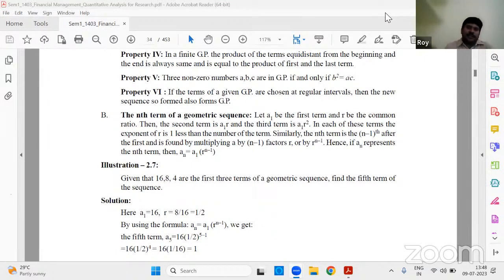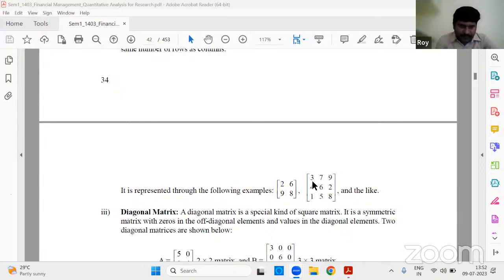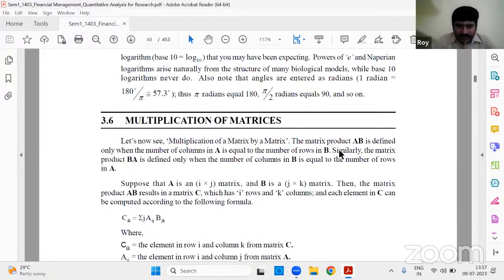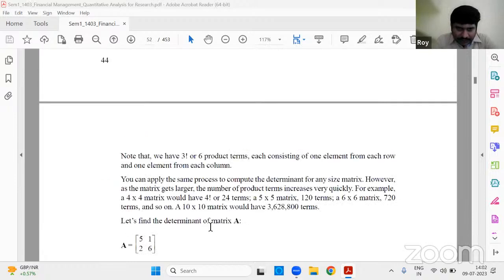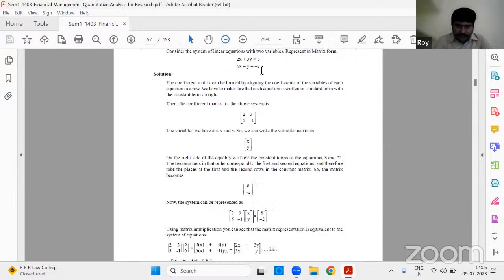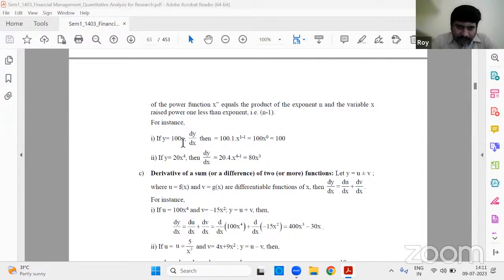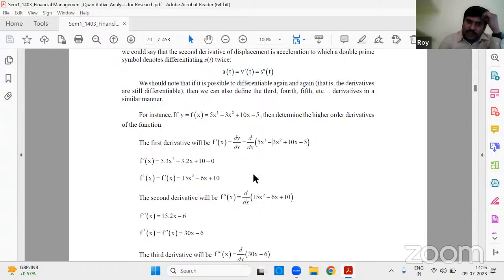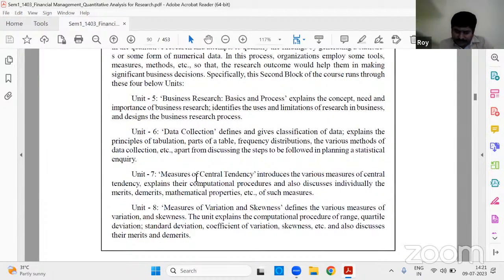PG Diploma 1st Sem-Quantitative Analysis for Research (common)